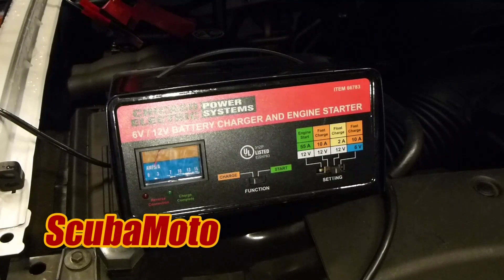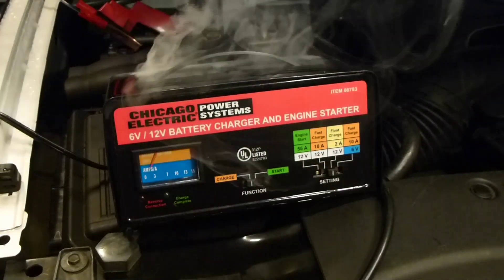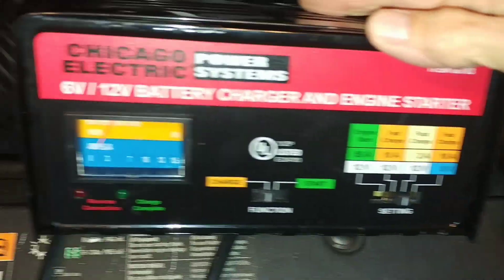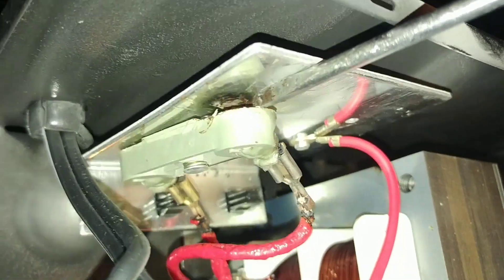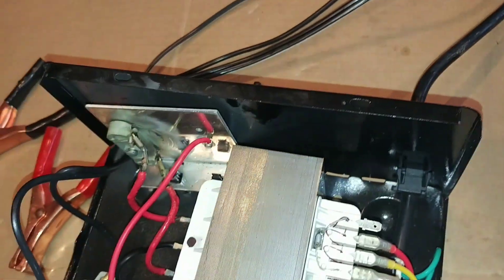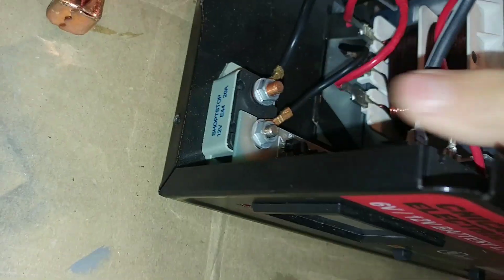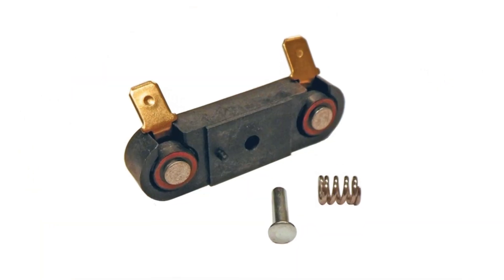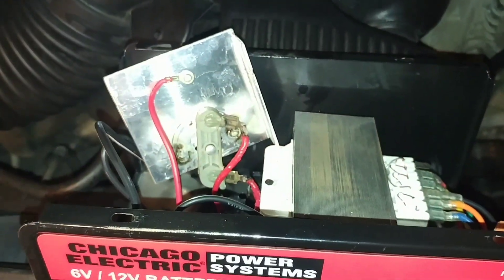Battery Charger Goes Up In Smoke - See Why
This video shows WHY this Harbor Freight Chicago Electric battery charger failed and burned out. I also briefly describe the inner workings of the device. This battery charger gave me over eight solid years of service but now it's time to pick up one of the new Cen-tech chargers.

-Inexpensive Multimeter
-A better multimeter
-An even better multimeter
-My favorite Battery tender
-Portable Lithium Jump starter (NOCO Boost XL GB50 1500 Amp)
-Portable Lithium Jump Starter: (NOCO Boost HD GB70 2000 Amp)
-Portable Jump Starter with Air Compressor
-Less Expensive Portable Jump Starter with Air Compressor
-Battery Terminal Block - Excellent Replacement
Battery Floaters/Maintainers Good for Motorcycles and ATVs:
-Battery Tender Junior (in My Garage)
-Motopower Battery Maintainer, Trickle Charger MP00205A